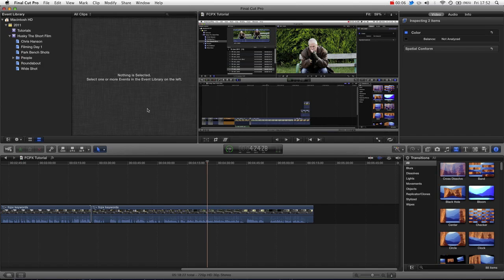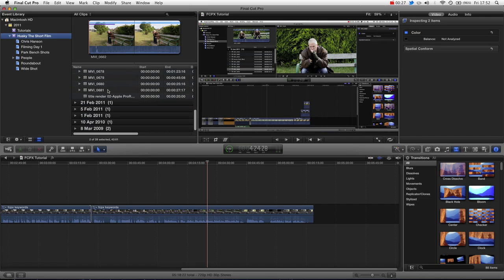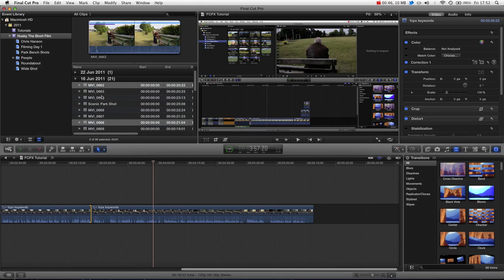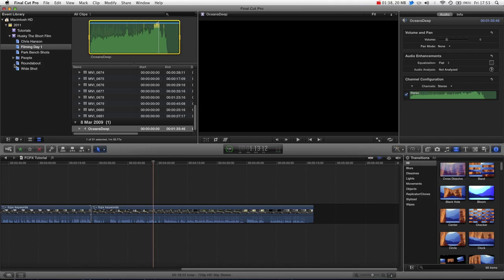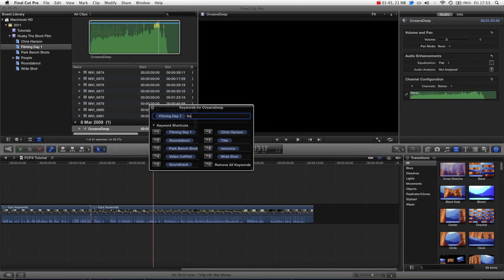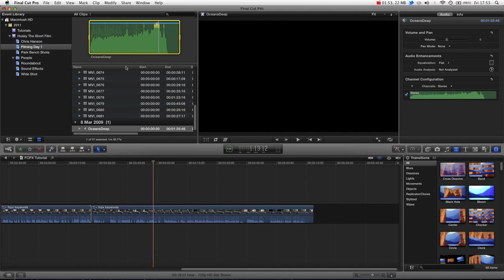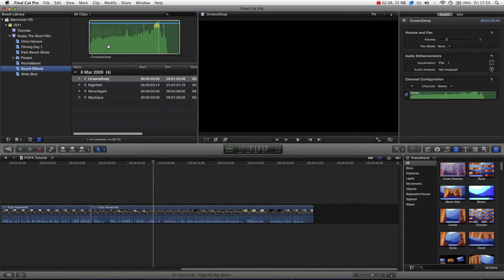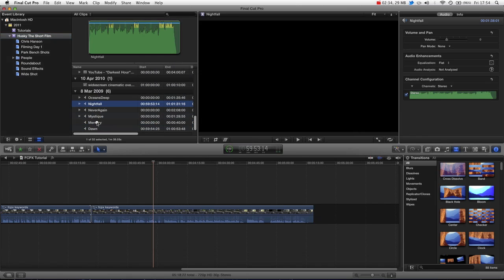Final Cut Pro X Basics Tutorial Pt. 7.5 - Importing Media + Keywords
FCPX Basic Training Part 7.5. In this HD Voice Tutorial for Apple Final Cut Pro Ten we will cover importing media into keyword / smart collection bins / folders, so to automatically add keywords based on import location, as well as how media is managed.
Dan Allen